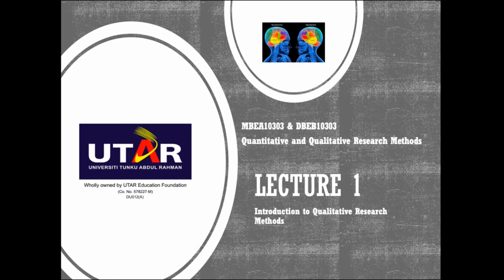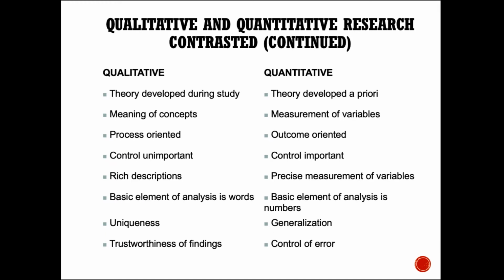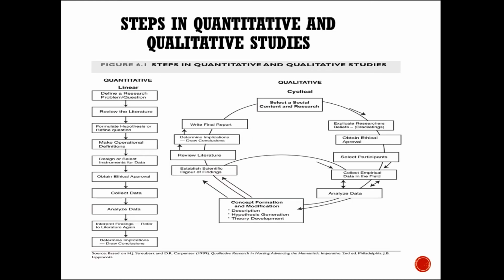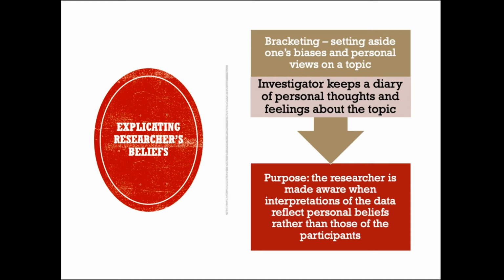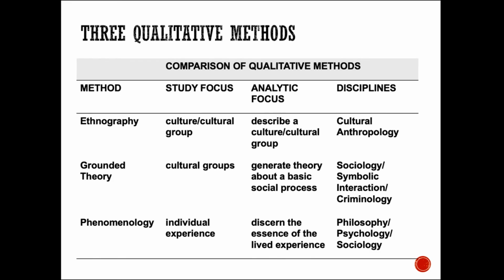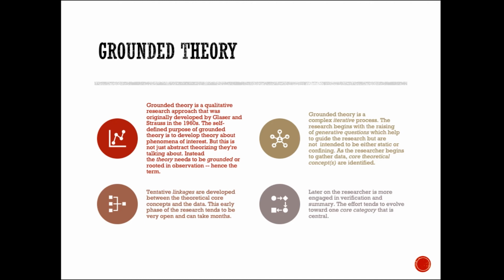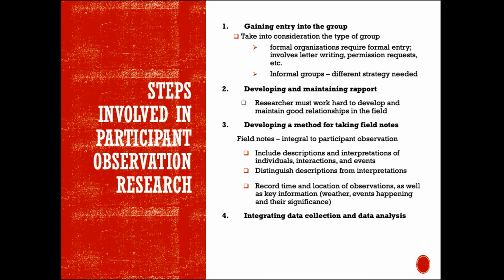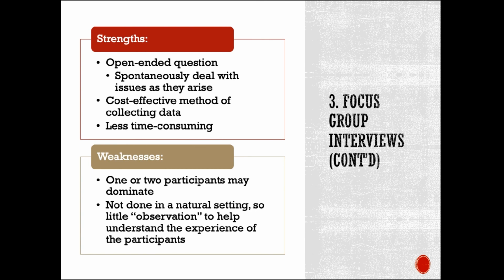Quantitative and Qualitative Research Methods: Lecture 1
Introduction to Qualitative Research Methods